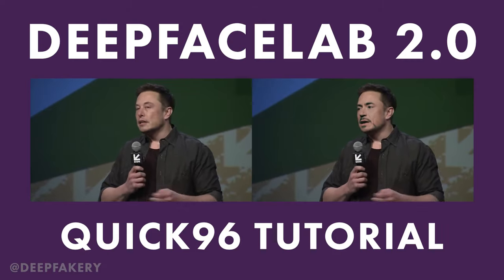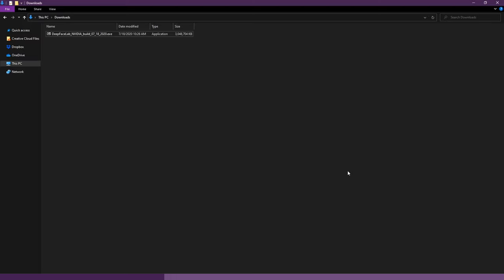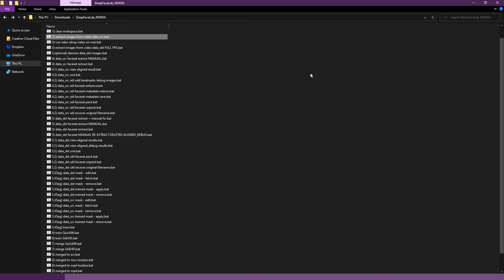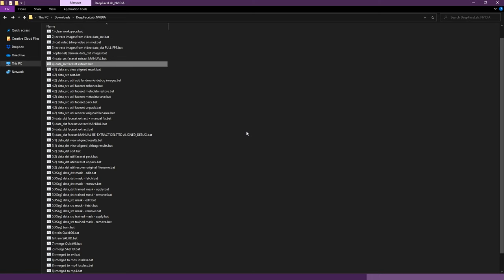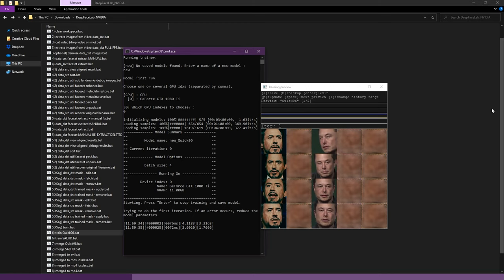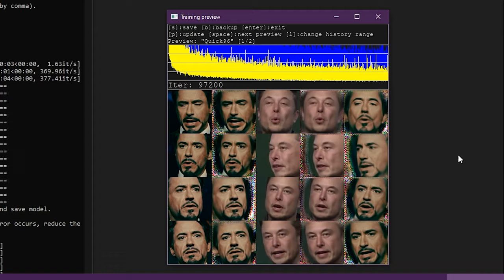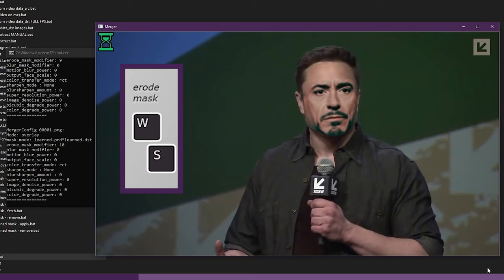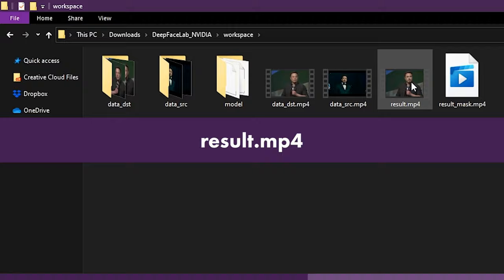Easy Deepfake Tutorial: DeepFaceLab 2.0 Quick96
Wondering how to make deepfakes? This step by step deepfake tutorial for beginners will have you creating deepfakes in just a few hours! We'll start with DeepFaceLab 2.0 Quick96, a preset training model that is easy to use on most computers that have Windows and an NVIDIA GPU. By the end of this deepfake guide you will be familiar with the basic deepfake process and ready to move on to more advanced projects!

Chapters:
0:00 Intro - DFL 2.0 Quick96
0:27 Step 1 - Download and Install
1:32 Step 2 - Extract Images
2:02 Step 3 - Extract Facesets
2:32 Step 4 - View Facesets
2:57 Step 5 - Training
4:14 Step 6 - Merging
5:33 Step 7 - View Deepfake Result